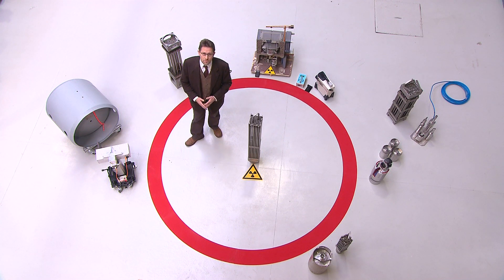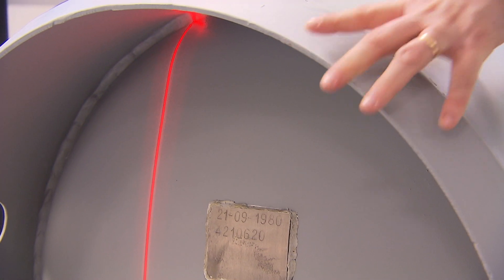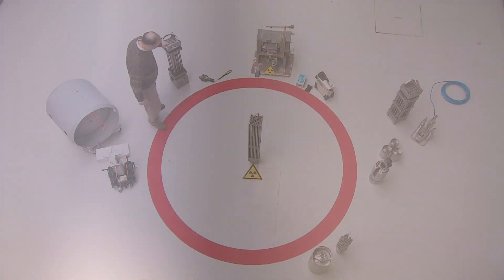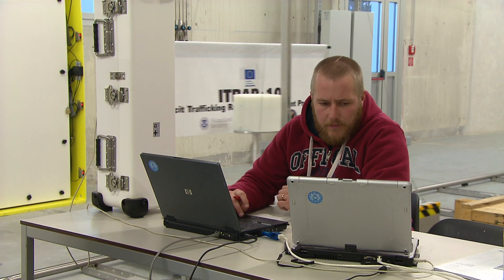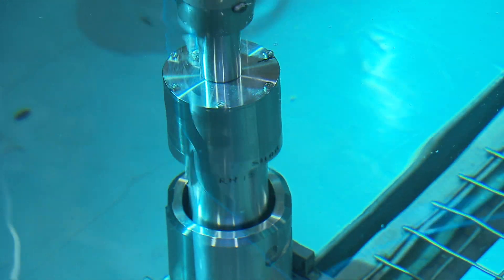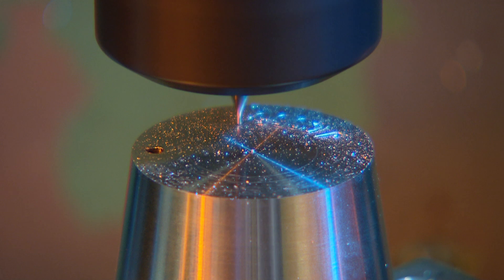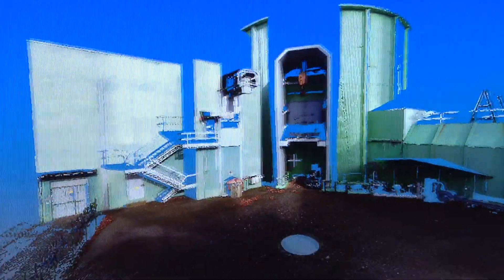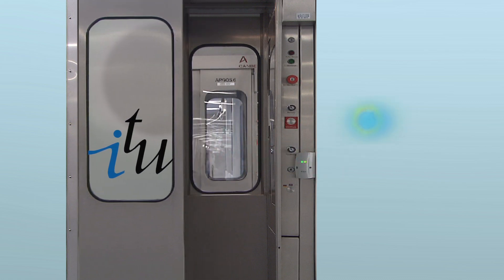Nuclear safeguards & security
The JRC supports the European Commission’s work on nuclear safeguards and security by developing efficient and effective systems for the safeguards and proliferation resistance of current and future nuclear fuel cycle systems and for the security of nuclear and radioactive materials. It tackles R&D challenges in the areas of nuclear materials measurements, containment and surveillance, and process monitoring.

The JRC implements training and testing schemes for detection of radionuclide materials and its scientists play a crucial role in the follow-up of incidents involving the seizure of nuclear material.